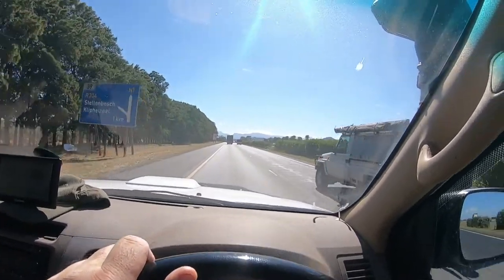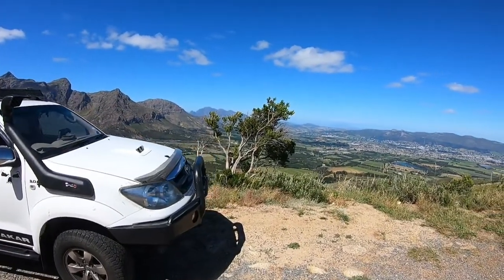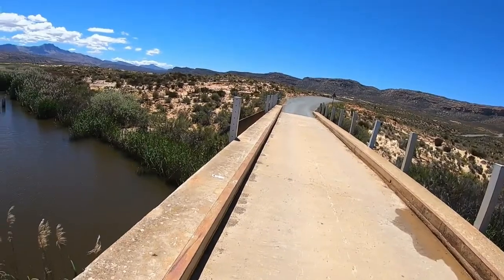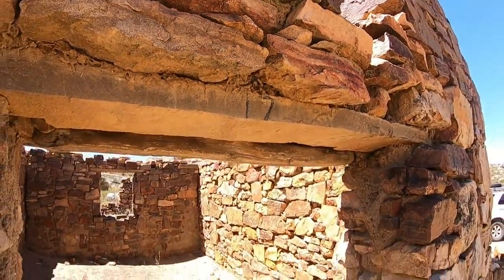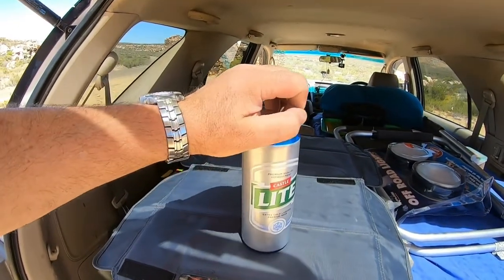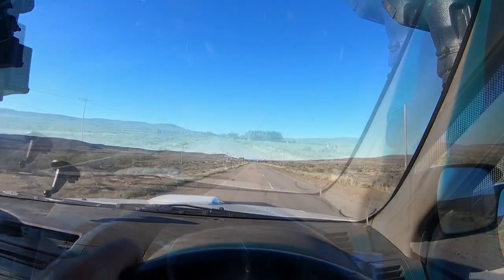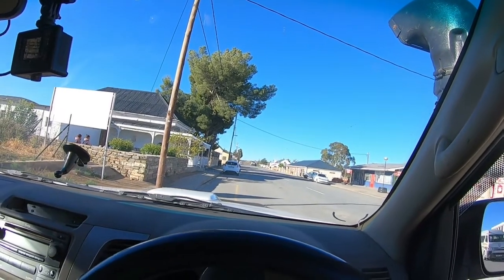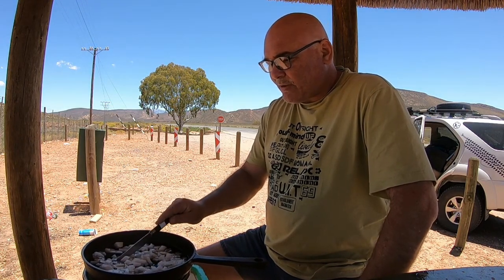Trip Unplanned to Sutherland Nov 2021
Just packed my stuff- created a bed in the Tuna and drove.
What a nice trip